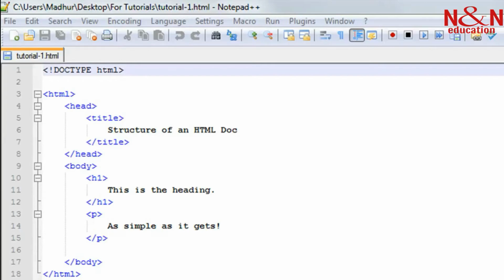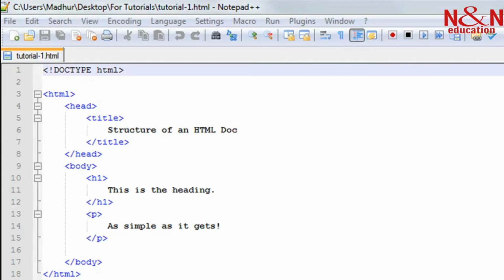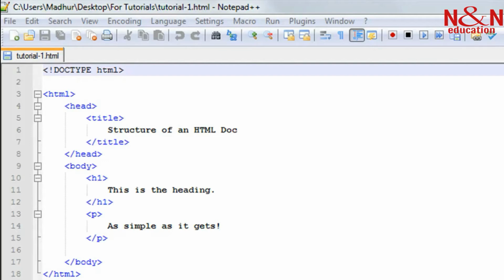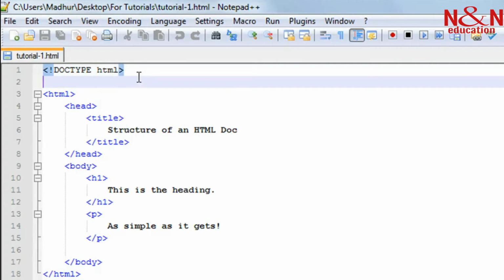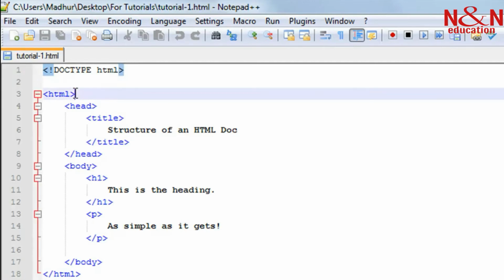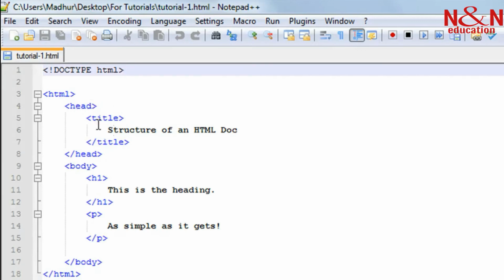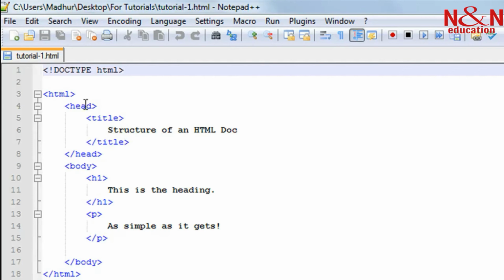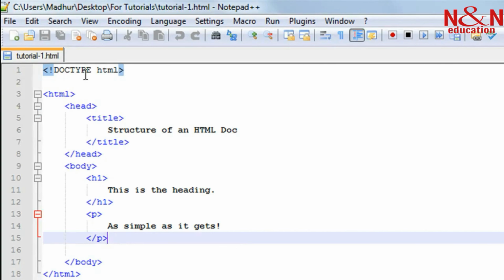HTML Tutorial no 1 Introduction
In this video we understand the basic of html structure.